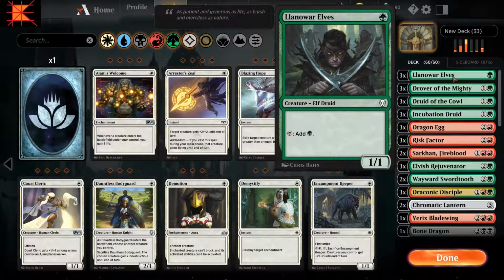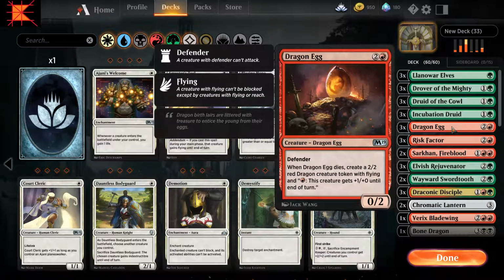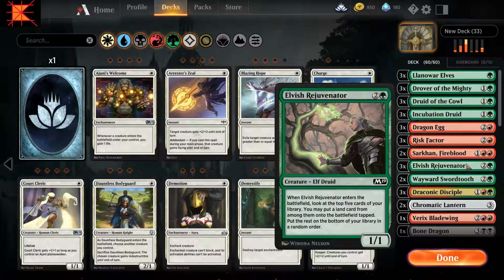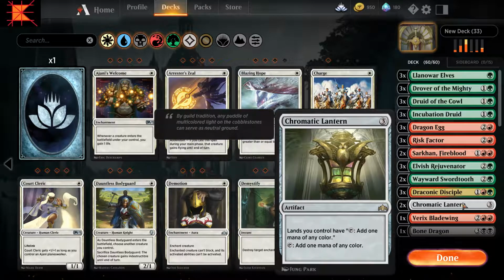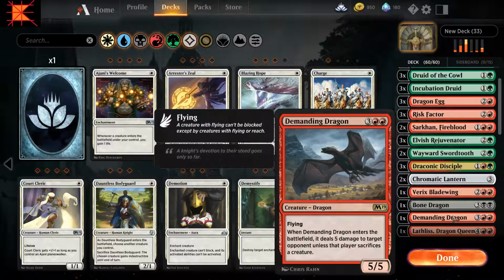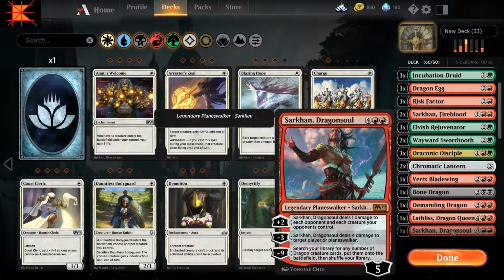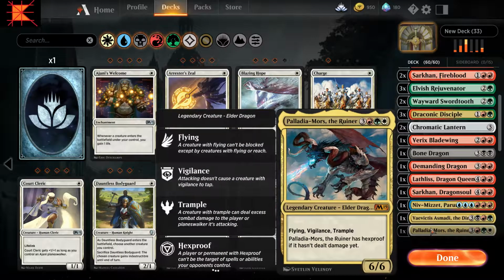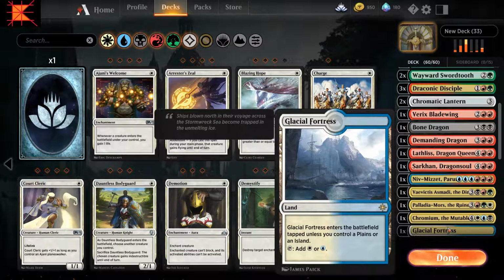MTGA Deck Review: Ridiculous At Best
hey everyone, this is a review of the silliest deck I've ever made in MTGA.

Decklist:

2 Chromatic Lantern (GRN) 233
3 Dragon Egg (M19) 138
1 Demanding Dragon (M19) 135
1 Verix Bladewing (DAR) 149
1 Chromium, the Mutable (M19) 214
1 Palladia-Mors, the Ruiner (M19) 219
3 Draconic Disciple (M19) 215
1 Niv-Mizzet, Parun (GRN) 192
2 Sarkhan, Fireblood (M19) 154
1 Sarkhan, Dragonsoul (M19) 296
1 Vaevictis Asmadi, the Dire (M19) 225
1 Dragonskull Summit (XLN) 252
1 Bone Dragon (M19) 88
1 Lathliss, Dragon Queen (M19) 149
3 Risk Factor (GRN) 113
3 Llanowar Elves (DAR) 168
3 Druid of the Cowl (M19) 177
3 Drover of the Mighty (XLN) 187
3 Incubation Druid (RNA) 131
2 Wayward Swordtooth (RIX) 150
1 Blood Crypt (RNA) 245
1 Breeding Pool (RNA) 246
1 Drowned Catacomb (XLN) 253
1 Clifftop Retreat (DAR) 239
1 Glacial Fortress (XLN) 255
1 Godless Shrine (RNA) 248
1 Hallowed Fountain (RNA) 251
1 Hinterland Harbor (DAR) 240
1 Overgrown Tomb (GRN) 253
1 Isolated Chapel (DAR) 241
1 Rootbound Crag (XLN) 256
1 Sacred Foundry (GRN) 254
1 Steam Vents (GRN) 257
2 Stomping Ground (RNA) 259
1 Sulfur Falls (DAR) 247
1 Temple Garden (GRN) 258
1 Sunpetal Grove (XLN) 257
1 Watery Grave (GRN) 259
1 Woodland Cemetery (DAR) 248
3 Elvish Rejuvenator (M19) 180